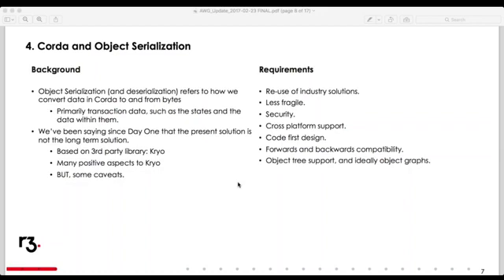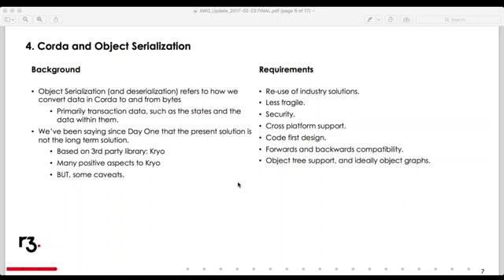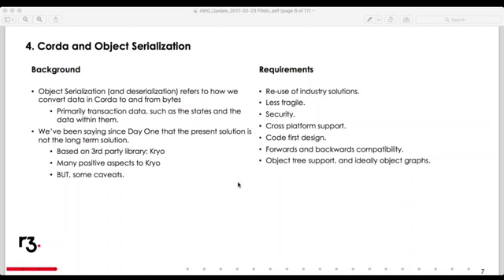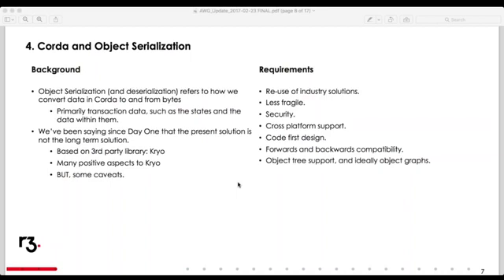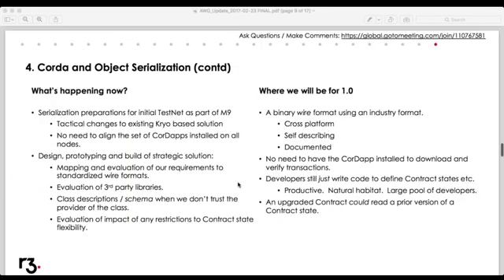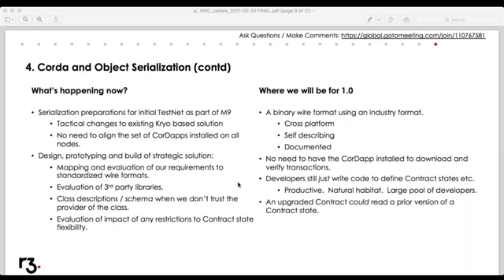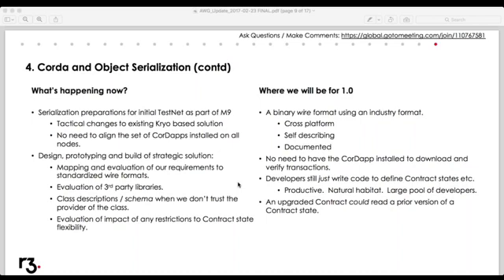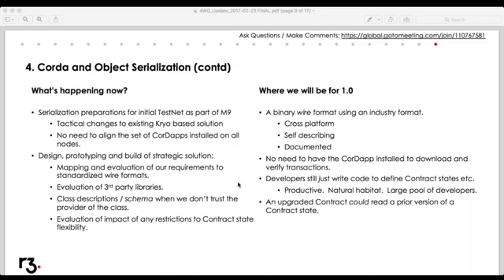Key Concepts -Object Serialisation I Centre of Excellence for Blockchain Technologies